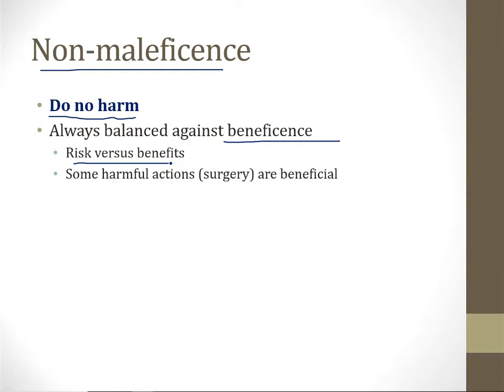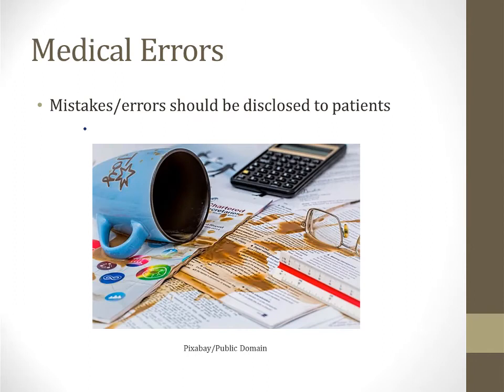Behavoural Science 1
Boad & Beyond (Behavoural Science)